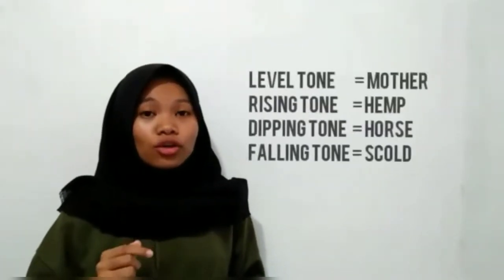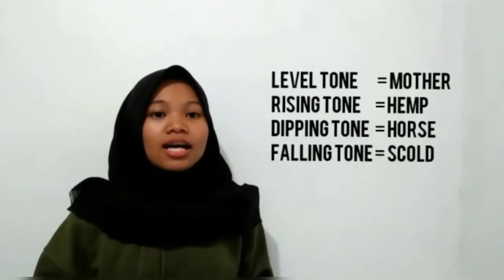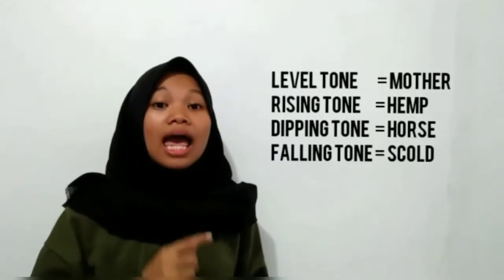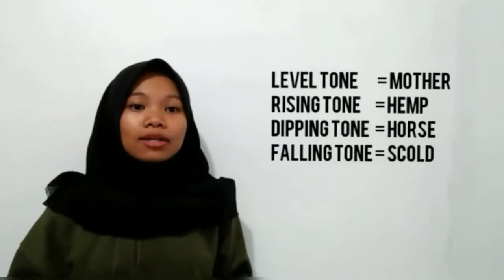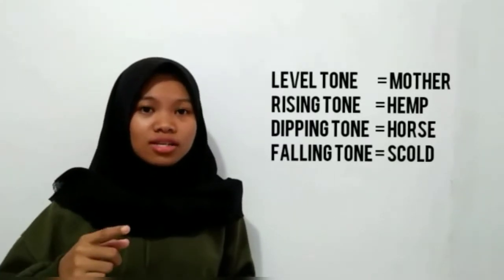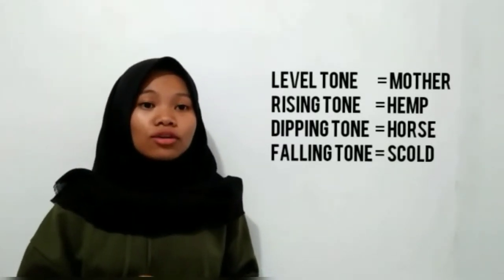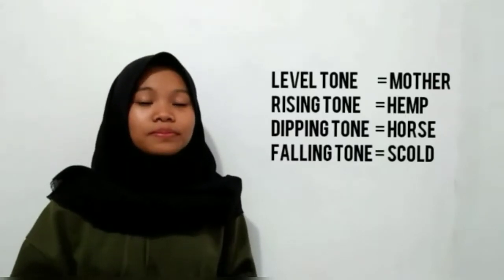SOUND PATTERNS by groub 1